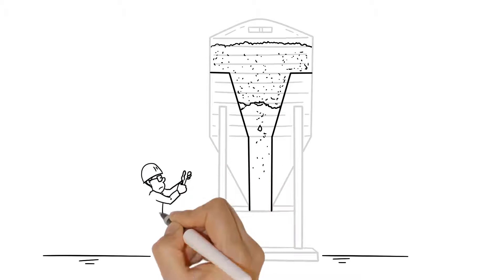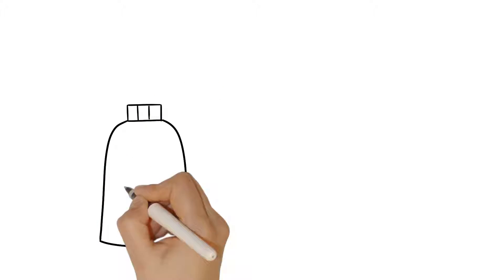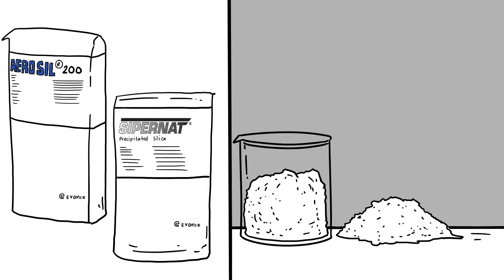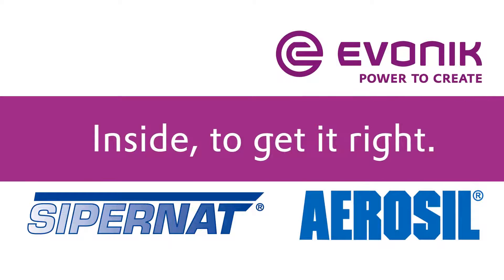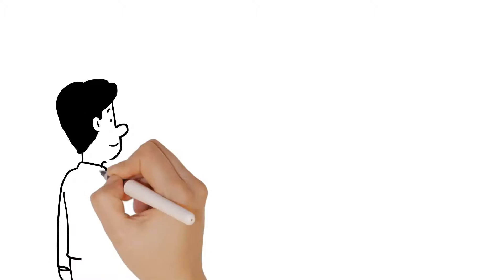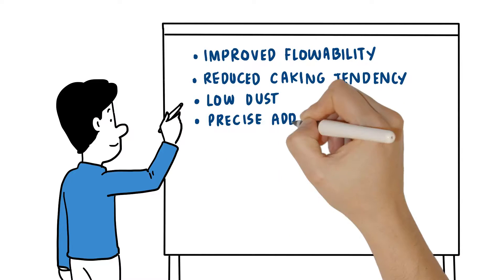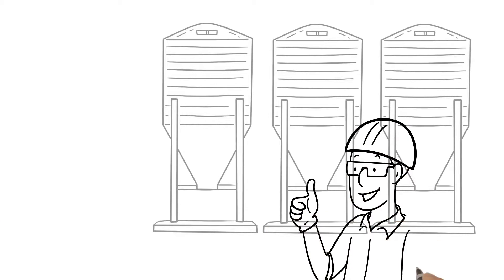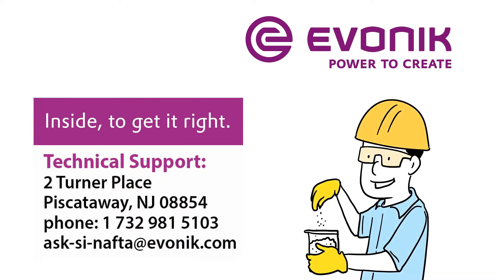How Evonik’s Anti-Caking Fumed and Precipitated Silica Products Boost Efficiency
Evonik’s AEROSIL® fumed silica and SIPERNAT® precipitated silica products are the solution to your problem.  Both products are effective anti-caking additives that will remove the “stickiness” and improve the flow of your powders.  They also increase the efficiency of various powder processes including spray drying.